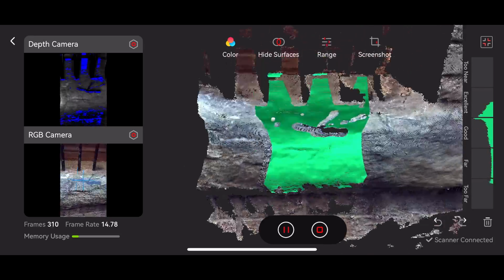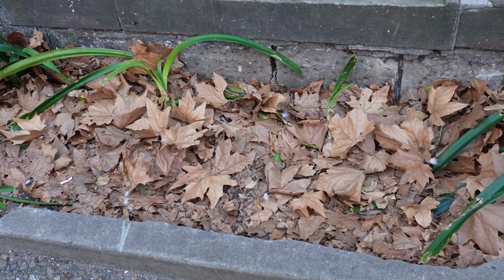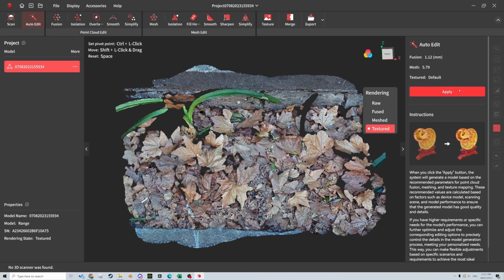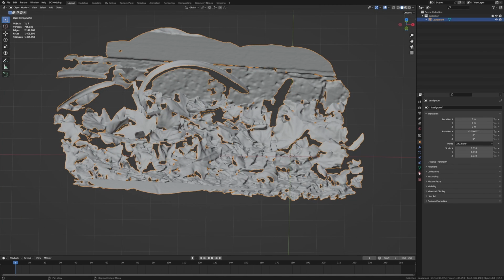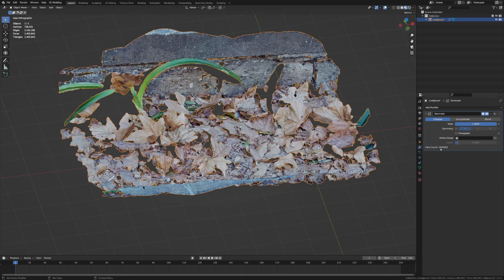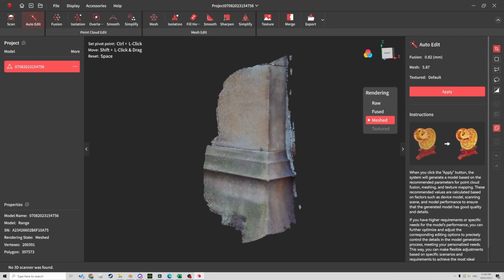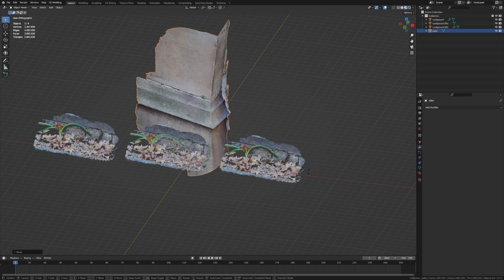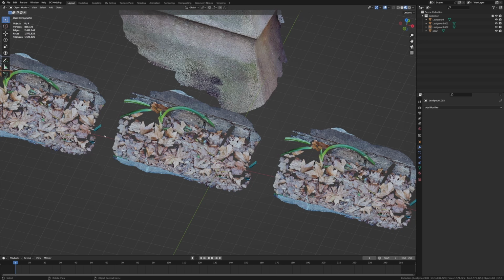Taking the Revopoint RANGE 3D Scanner for a spin - Review - workflow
Transform the way you approach 3D projects! In this video, we'll be exploring the capabilities of the Revo Point 3D Scanner, a powerful, Wi-Fi enabled device that lets you create precise 3D models straight from your iPhone. 📱🔍

Join me as I roam the streets of Sydney, using the Revo Point Scanner to capture detailed scans of everyday objects, such as window seals and leaf piles. In just a matter of minutes, you can render these scans on your phone, then import them directly into your software of choice.

In my case, I opted for Blender, a free and open-source 3D graphics software toolkit. I demonstrate how to optimize your 3D scans for Blender, discussing topics like importing OBJ files, scaling models, and reducing mesh density.

By the end of the video, you'll have gained insight into the stunning level of detail achievable with the Revo Point Scanner. So, if you're eager to inject new life into your 3D projects, don't miss out on this video! 🎬